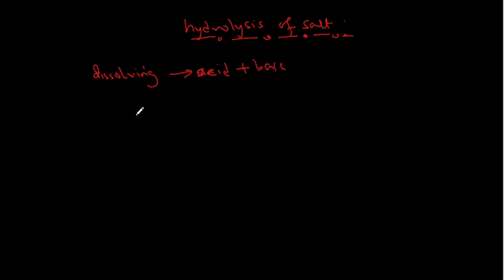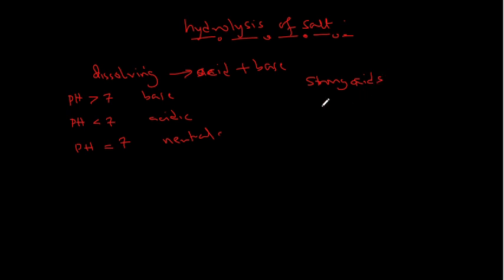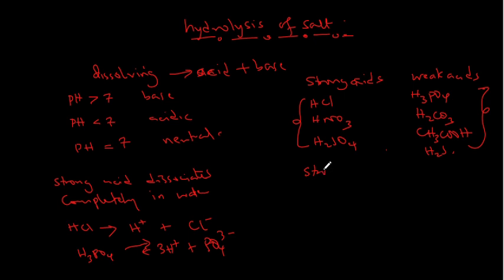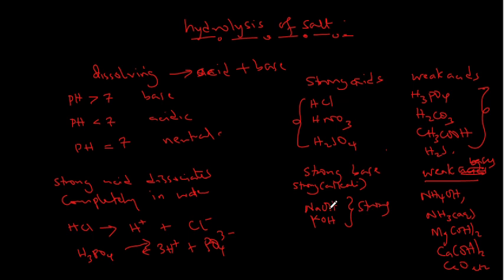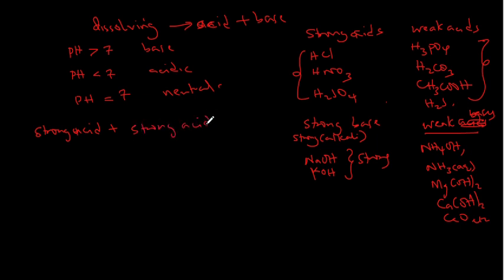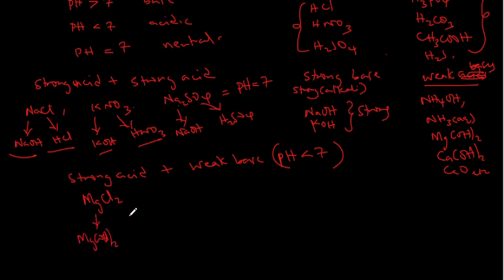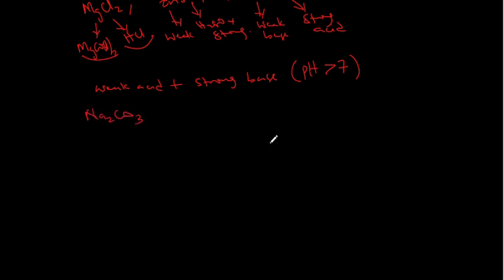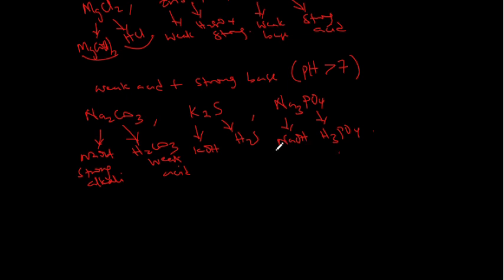HYDROLYSIS OF SALTS | Complete Chemistry Lesson | WAEC, NECO & JAMB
Struggling to understand why some salt solutions are acidic, basic, or neutral? This lesson breaks down hydrolysis of salts in a simple, exam-ready way!

In this video, you will learn:
✅ Meaning of Hydrolysis of Salts (simple explanation)
✅ How salts react with water to produce acidic or basic solutions
✅ Classification of salts:

Strong acid + Strong base → Neutral salt
Strong acid + Weak base → Acidic salt
Weak acid + Strong base → Basic salt
Weak acid + Weak base → Depends on strength
✅ Step-by-step explanation with examples
✅ How to predict the pH of salt solutions
✅ Common WAEC, NECO & JAMB questions

📌 Key Points to Remember:
🔹 Hydrolysis occurs when salt ions react with water
🔹 Not all salts undergo hydrolysis
🔹 The nature of a salt depends on the strength of the parent acid and base

🎯 This lesson is perfect for students preparing for WAEC, NECO & JAMB 2026, especially under Acids, Bases and Salts.

📚 Part of the FREE Lifechanger Class Series — making quality education accessible to every Nigerian student!

💬 COMMENT your questions — I respond to all students

🌍 Mission: Reaching 1,000,000 students — for FREE